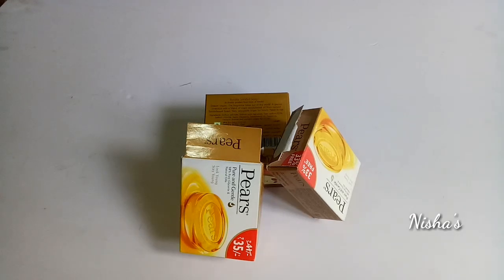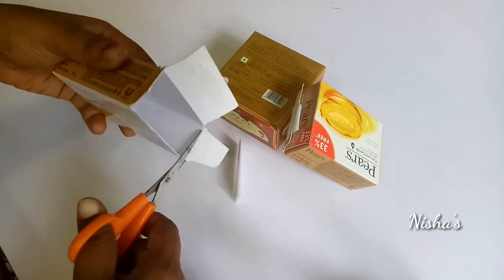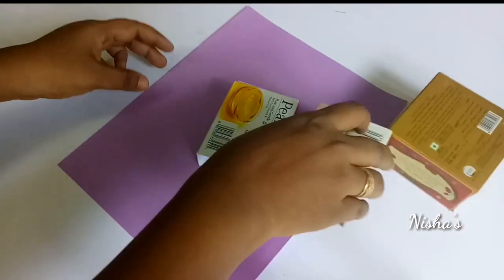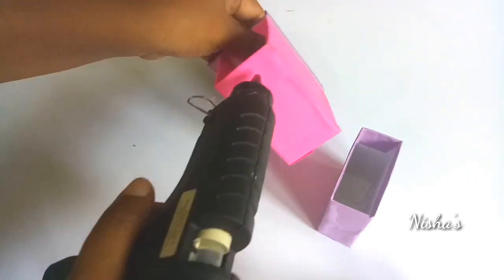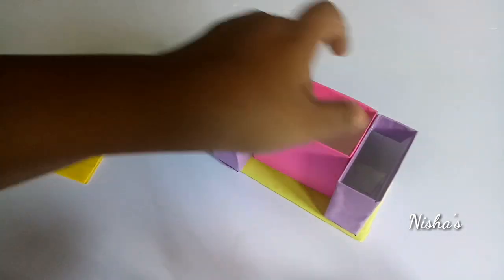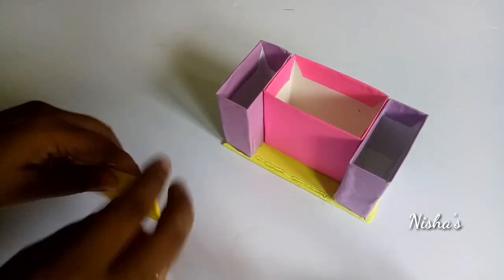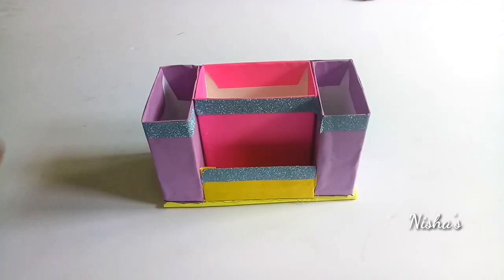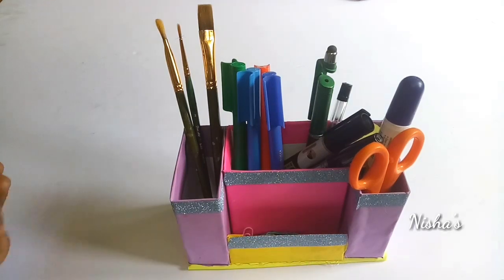Diy study table decor in malayalam/Back to school diy suppllies in malayalam/soap box reuse idea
Hai dears...

     ഇന്ന് നമ്മുടെ challenge ൻറെ രണ്ടാം ദിവസം ആണ്. ഇന്ന് നമ്മൾ ഉണ്ടാകുന്നത് ഒരു അടിപൊളി multiorganiser ആണ്. പഴയ soap box ഉപയോഗിച്ച് കൊണ്ട്.

Hope you will like the video. If so don't forget to give like👍👍👍 and share my video.

other pen/stationery holder making videos